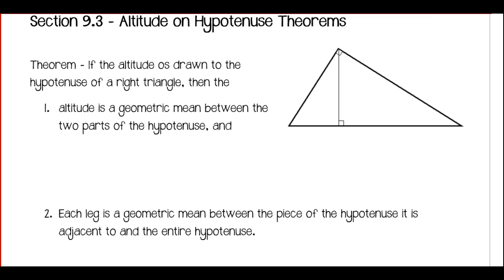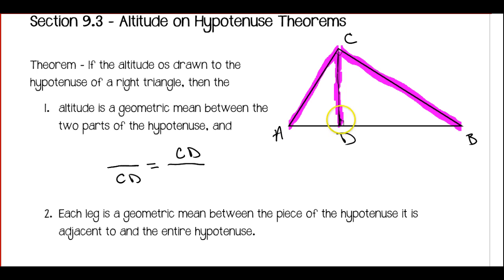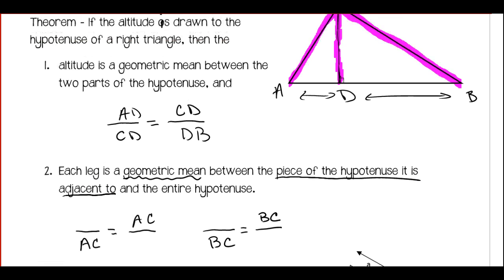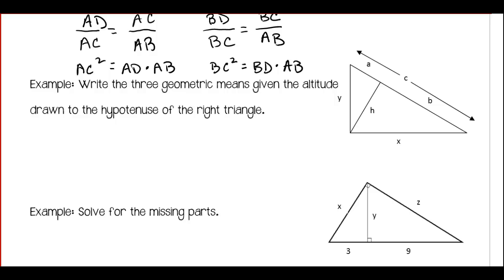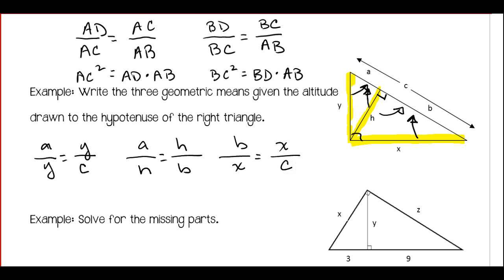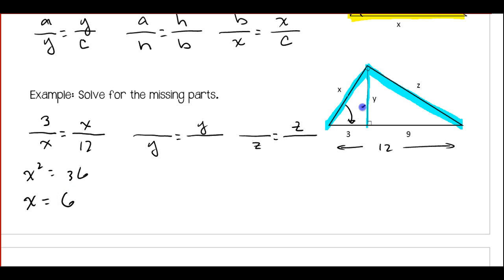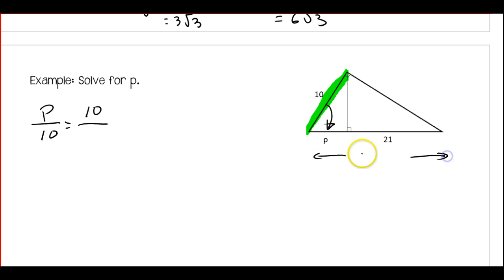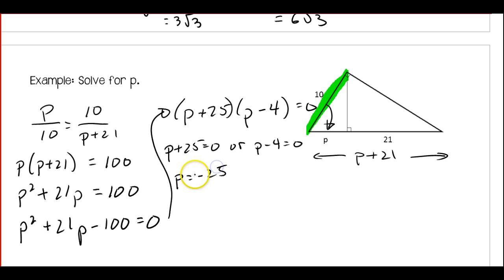Geometry Honors Section 9.3 Video Notes